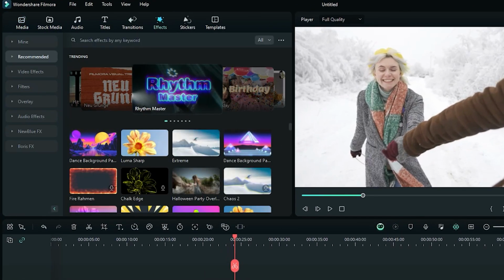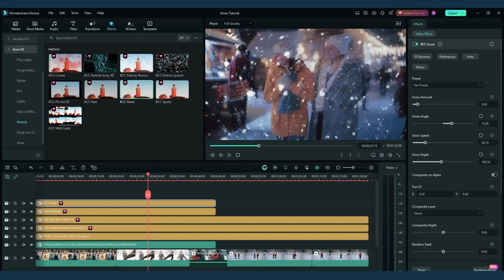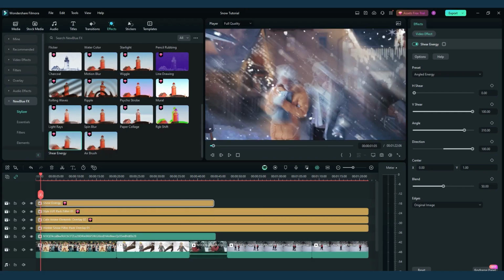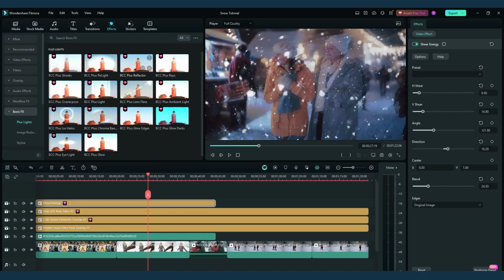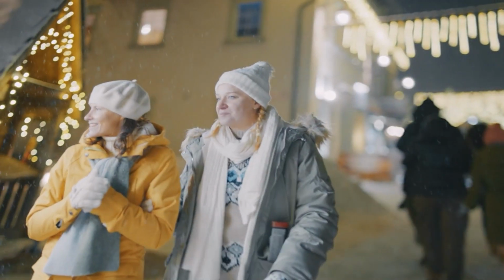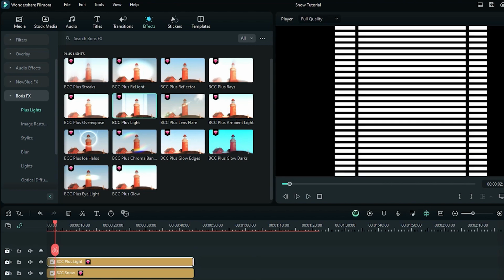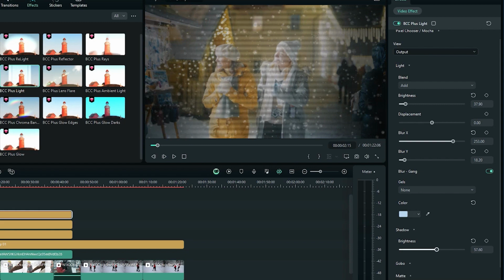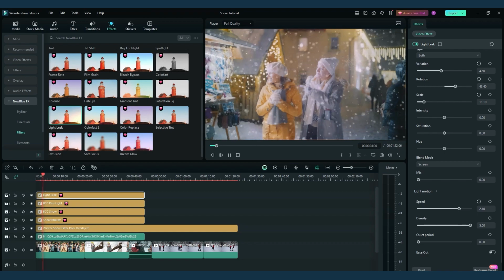Turn videos into Snowy Dreamscapes with Filmora13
+Compound Clip
+And more...